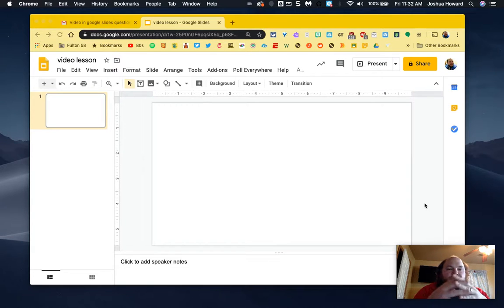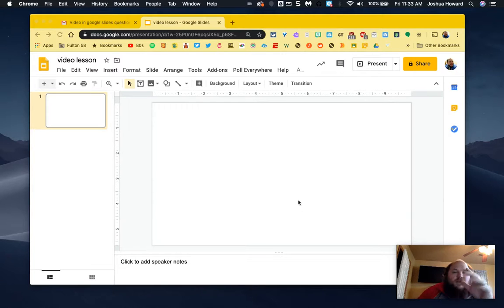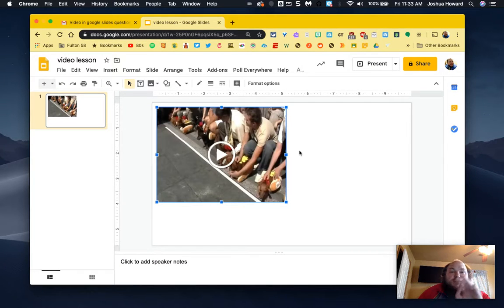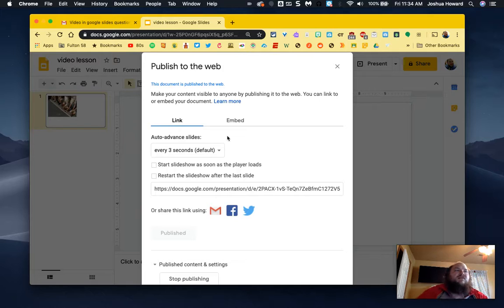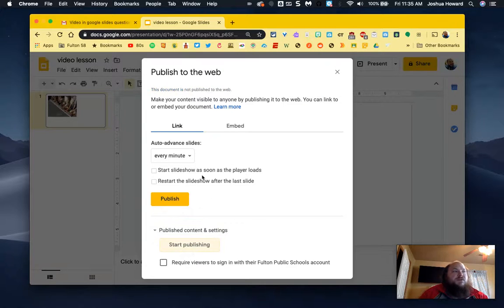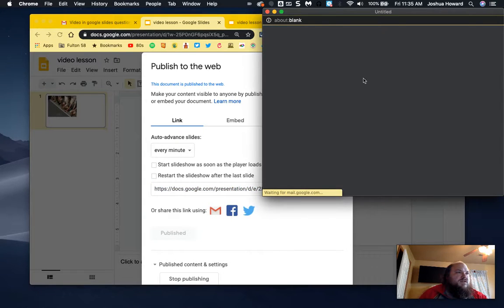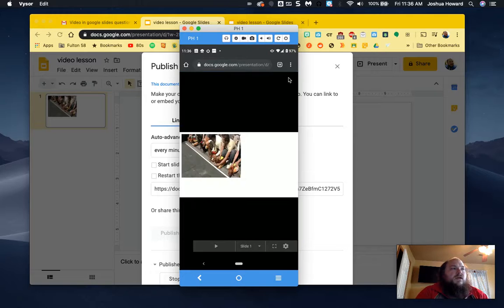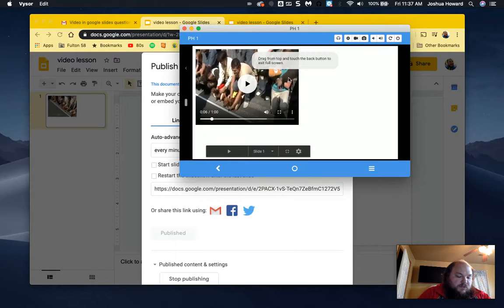Video in Google Slides